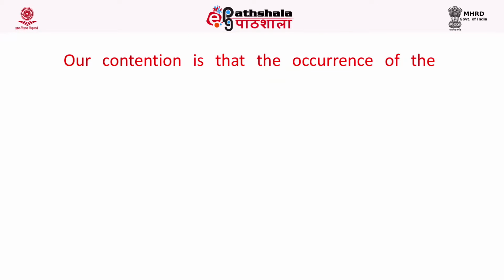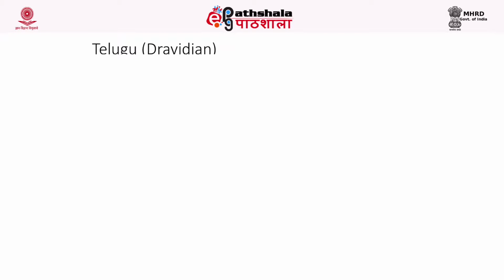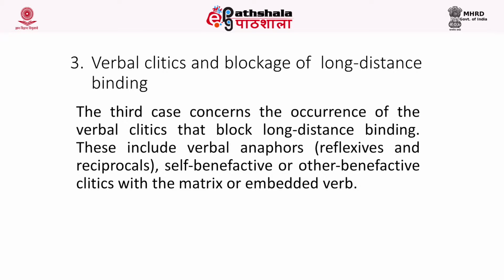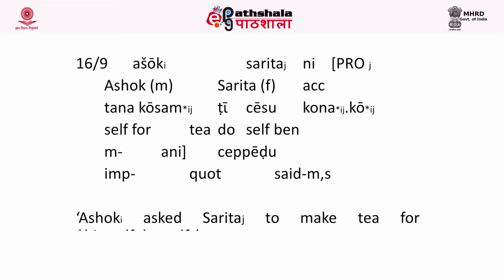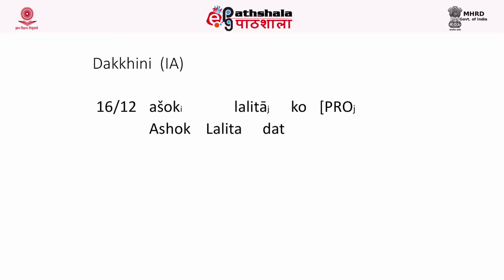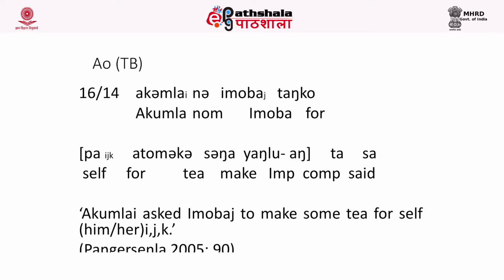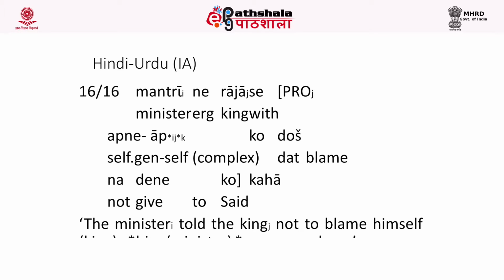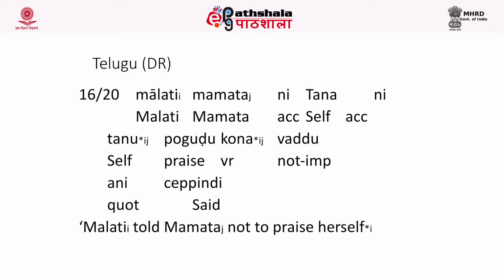Clitics in South Asian Languages 2